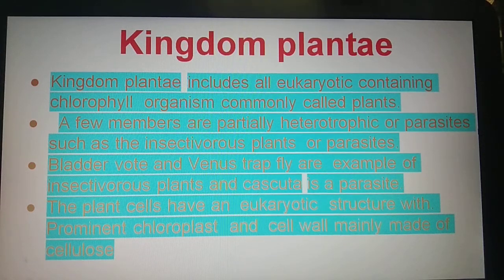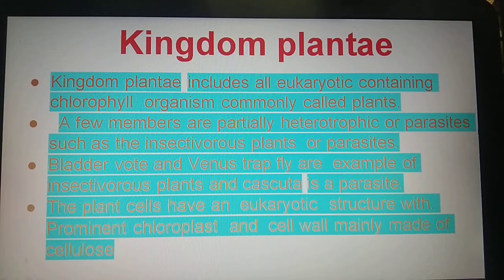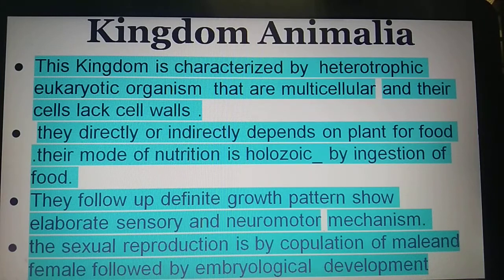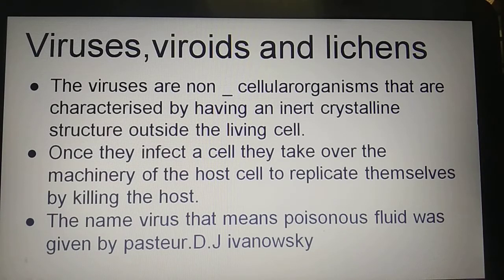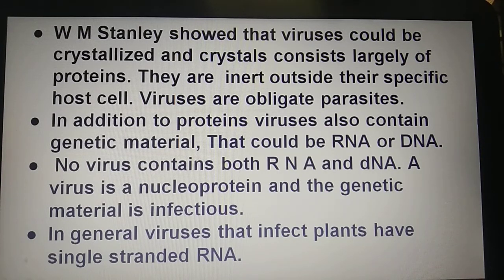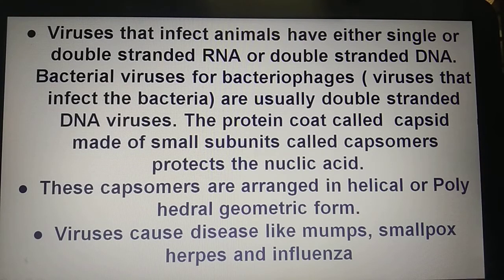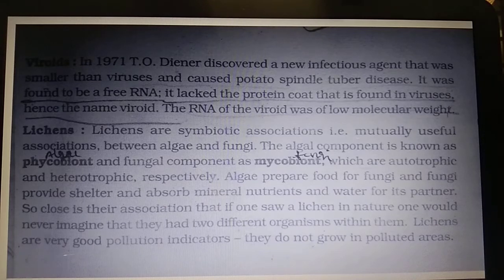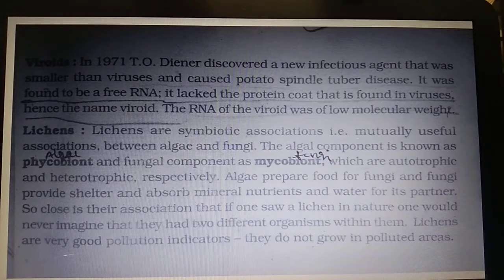Biological classification (kingdoms)class 11 bio